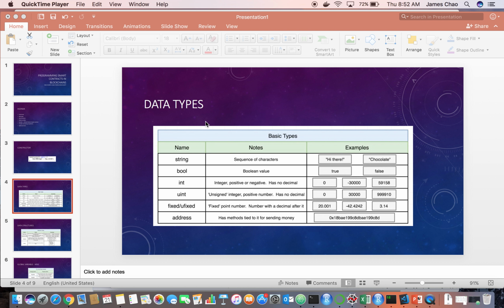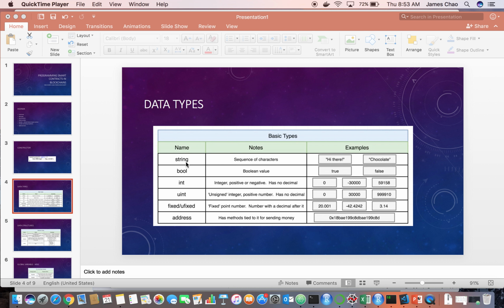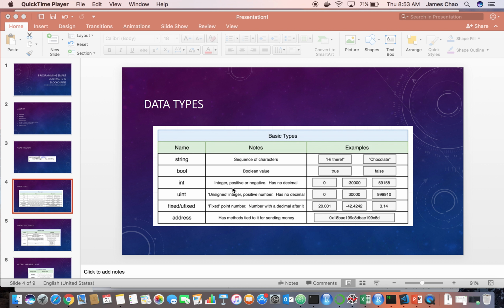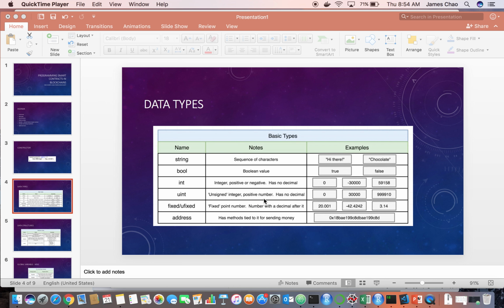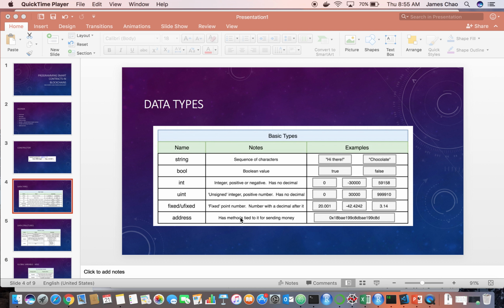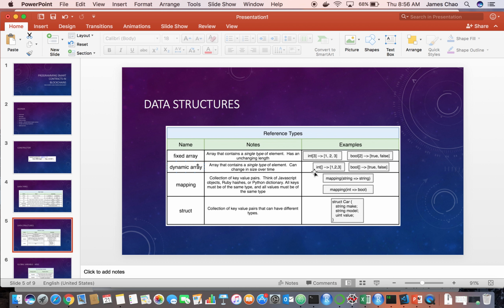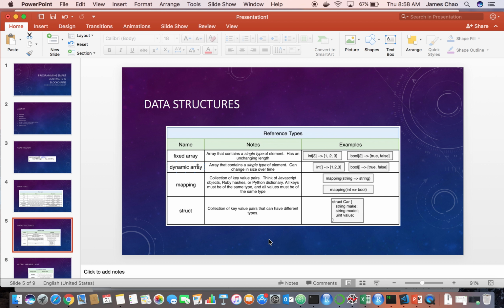4 data types